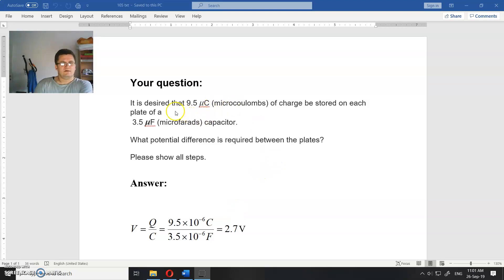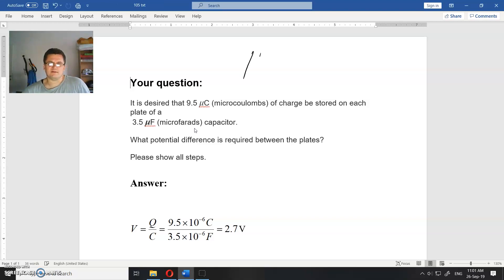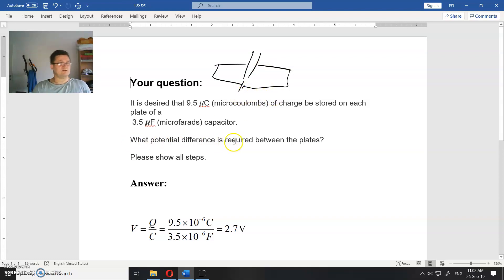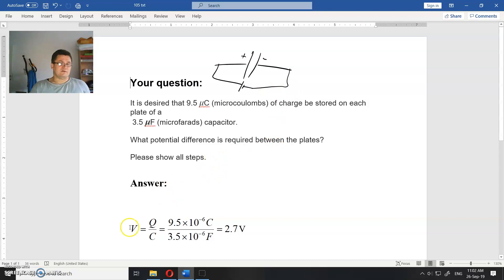105. assignment (capacitor)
and
Follow the links to:

Assignment text:
It is desired that 9.5 μC (microcoulombs) of charge be stored on each plate of a
 3.5 μF (microfarads) capacitor.

What potential difference is required between the plates?

Oliver Jovanovic